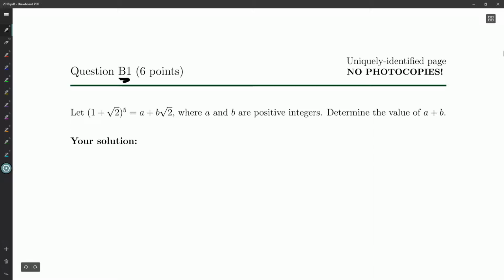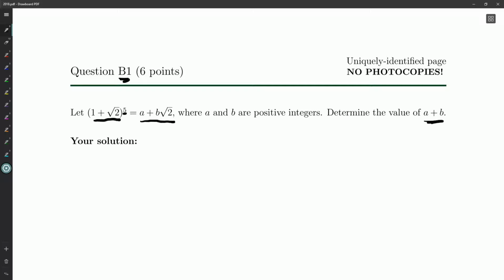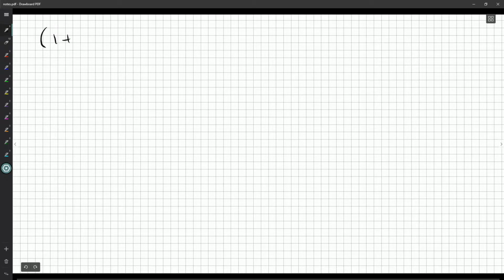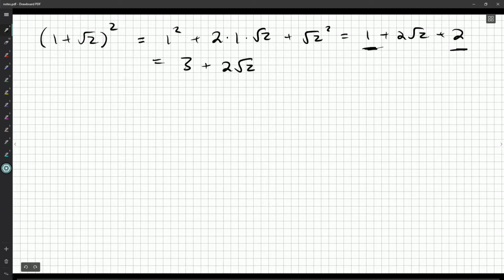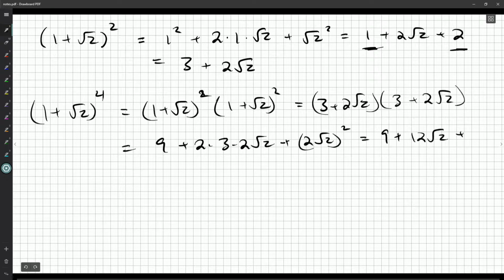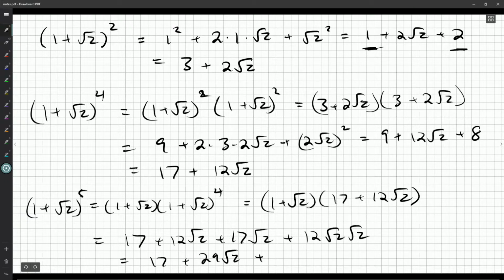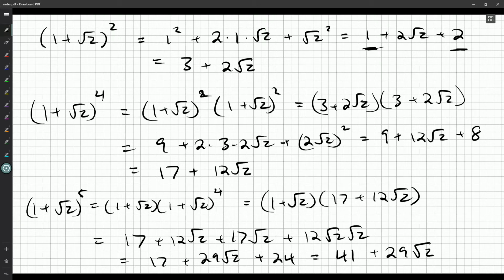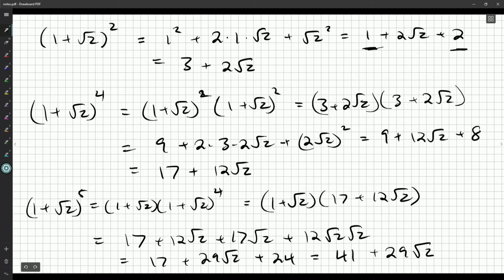COMC 2018 B1